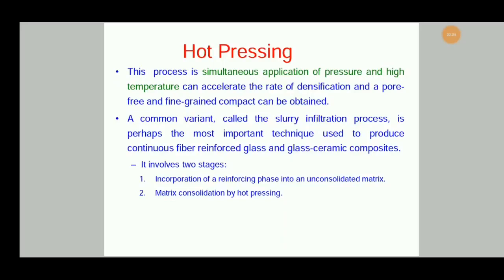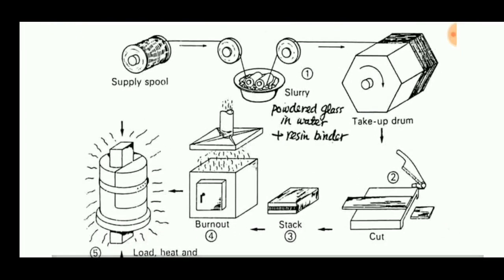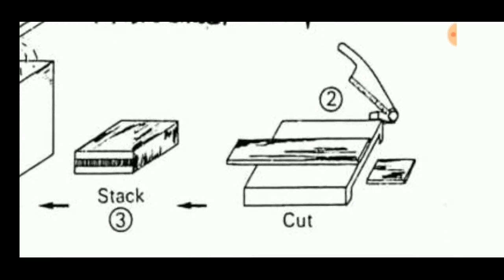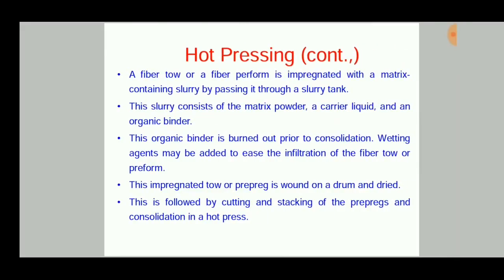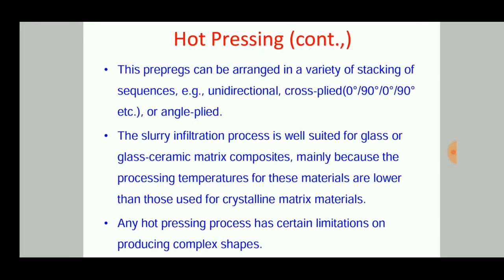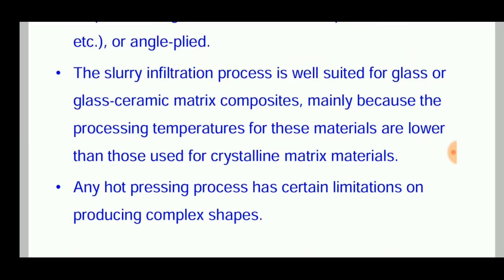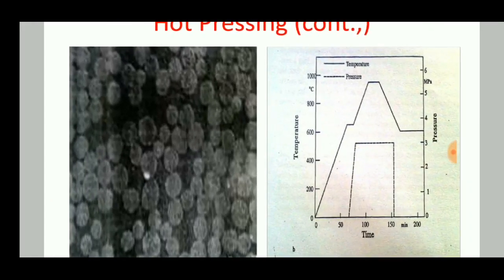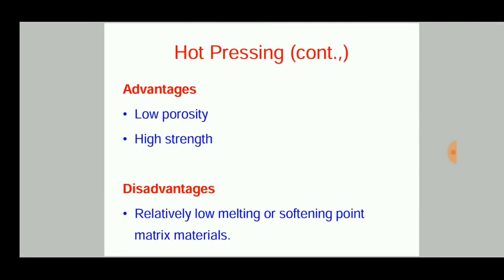Hot Isostatic Pressing Process|Fabrication of Ceramic Matrix Composites| ENGINEERING STUDY MATERIALS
GATE Mechanical 2019
GATE Production & Industrial Engineering
Hot Pressing Process | Fabrication of Ceramic Matrix Composites | ENGINEERING STUDY MATERIALS
               Hot pressing is a high-pressure, low-strain-rate powder metallurgy process for forming of a powder or powder compact at a temperature high enough to induce sintering and creep processes.[1] This is achieved by the simultaneous application of heat and pressure.

Hot pressing is mainly used to fabricate hard and brittle materials. One large use is in the consolidation of diamond-metal composite cutting tools and technical ceramics. The densification works through particle rearrangement and plastic flow at the particle contacts. The loose powder or the pre-compacted part is in most of the cases filled to a graphite mould that allows induction or resistance heating up to temperatures of typically 2,400 °C (4,350 °F). Pressures of up to 50 MPa (7,300 psi) can be applied.other great use is in the pressing of different types of polymers.

Within hot pressing technology, three distinctly different types of heating can be found in use: induction heating, indirect resistance heating and field assisted sintering technique (FAST) / direct hot pressing.

Inductive heating
             In this process heat is produced within the mould when it is subjected to a high frequency electromagnetic field, generated by using an induction coil coupled to an electronic generator. The mold is made out of graphite or steel, and pressure is applied by one or two cylinders onto the punches. The mold is positioned within the induction coil. The advantage here is that the pressure and the inductive power are completely independent. Even powders with a liquid phase are amenable to this process and low pressures are possible, too. Among the disadvantages are the expense of a high-frequency generator and the need for proper alignment. If the mold is placed off centre, the heat distribution is uneven. But the main disadvantage is the dependence of the process on good inductive coupling and thermal conductivity of the mold. The magnetic field can penetrate the mold only 0.5mm to 3mm. From there on, the heat has to be "transported" into the mold by the thermal conductivity of the mould material. Uniform heating is much more difficult if the air gap between the mold and the inductive coil is not the same all along the mould profile. Another potential problem is heating rate. Too high a heat up rate will result in high temperature differences between the surface and core that can destroy the mold.